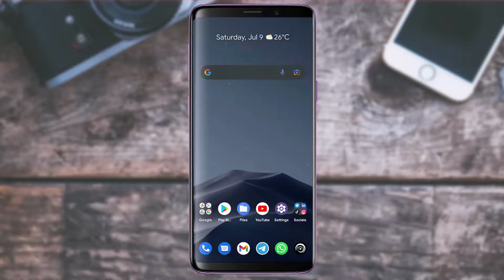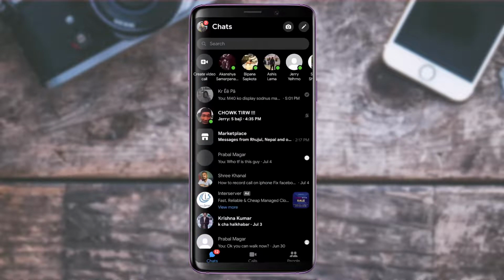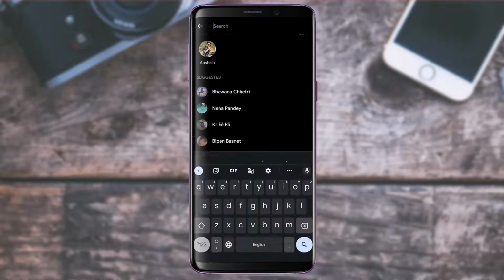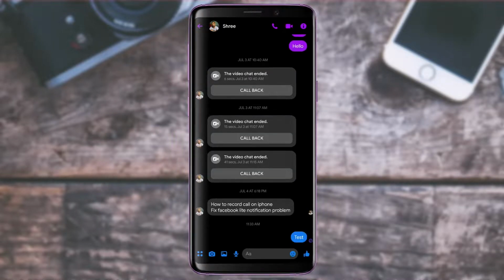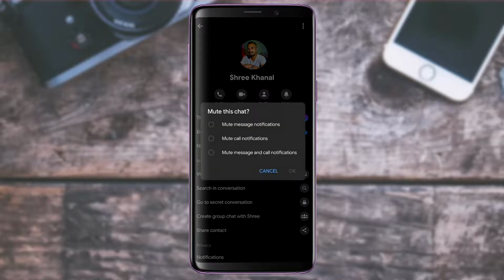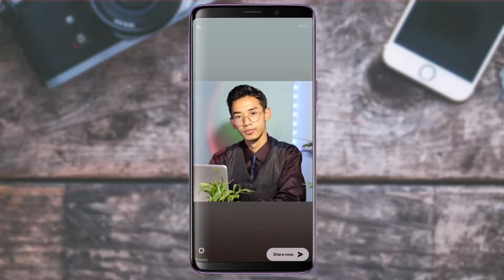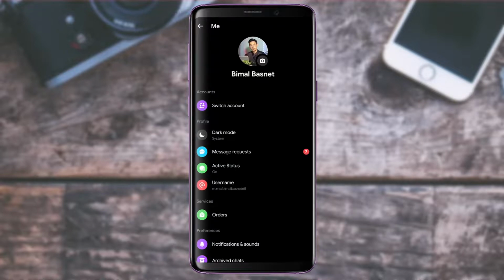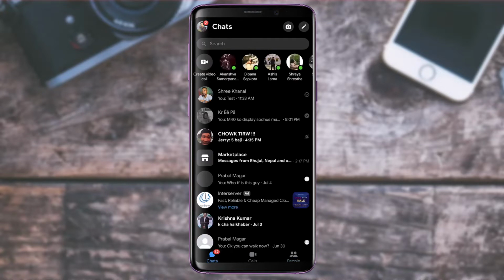How To Use Messenger | Short Beginners Guide 2022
A smartphone software called Facebook Messenger makes it possible to communicate via voice, video, and chat on the social media platform's web-based messaging platform. (Depends on the user's device and location for specific capabilities.)

Hence, in today's guide video, we will discuss on how we can use the Messenger app as a complete beginner in 2022. So make sure to watch this video till the end.

0:00 Introduction
0:20 Setup App & Account
0:55 Besic Features of Messenger
2:12 Chat Options
2:36 Create Stories
3:30 Account Options
4:07 Conclusion: Final Verdict